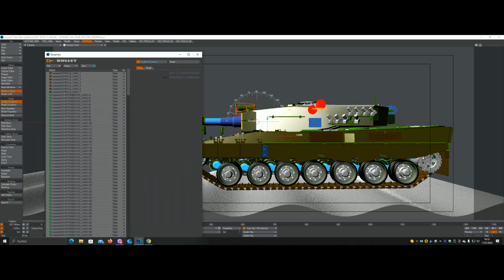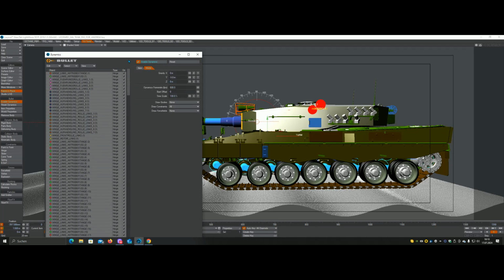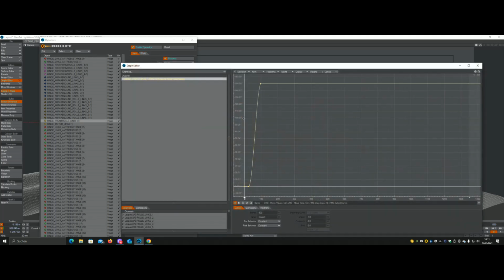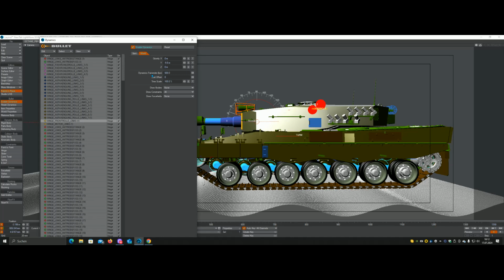LIGHTWAVE / BULLET DYNAMICS / TANK RIG FOR ANDREW BISHOP AND ALL FRIENDS OF LIGHTWAVE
this scene is ready for the Octane Renderer in LightWave.
only for private use and eduction.